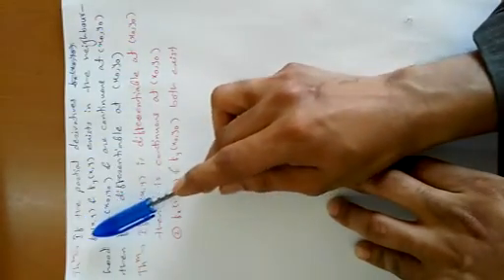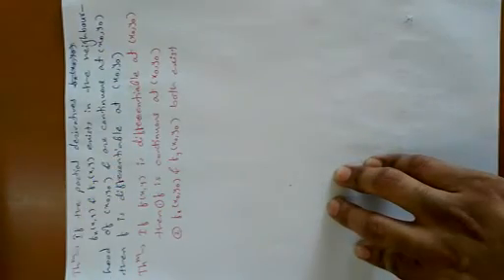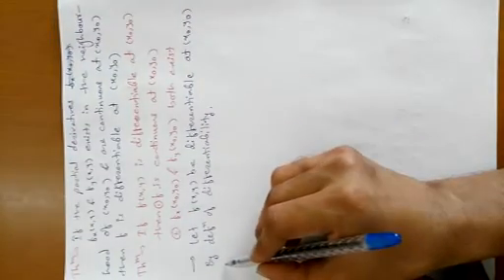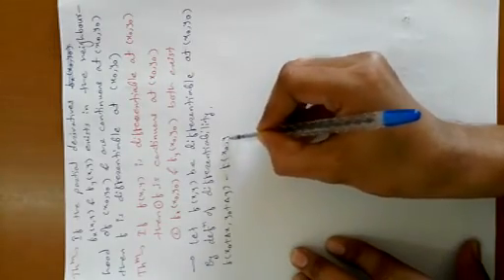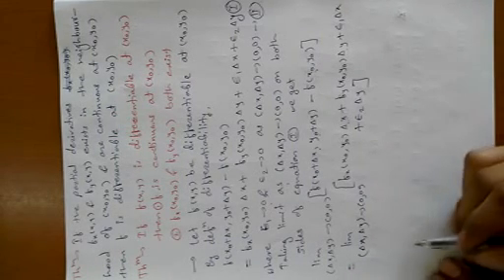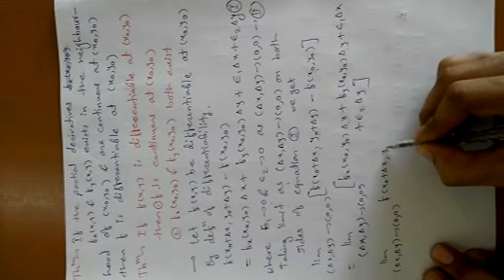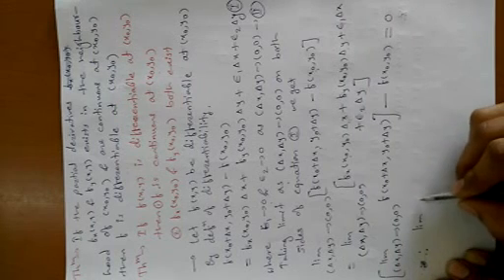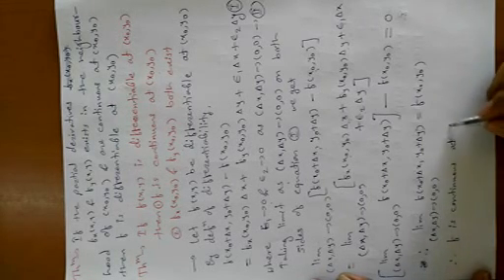Theorem diff implies cont